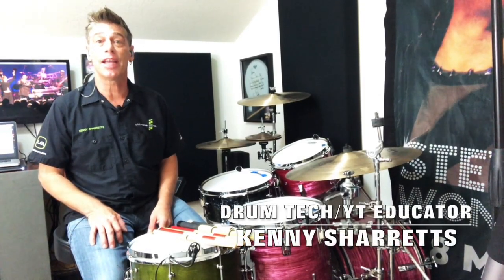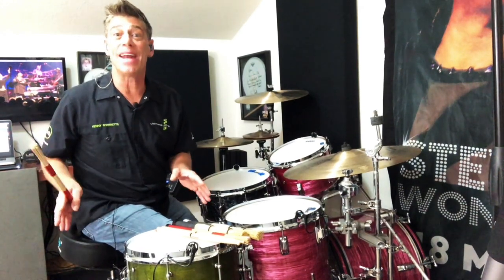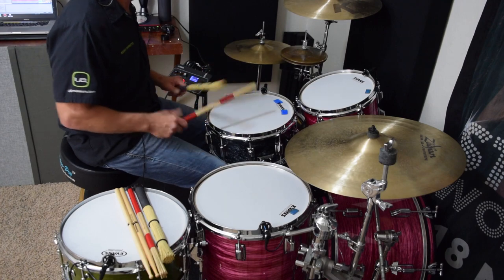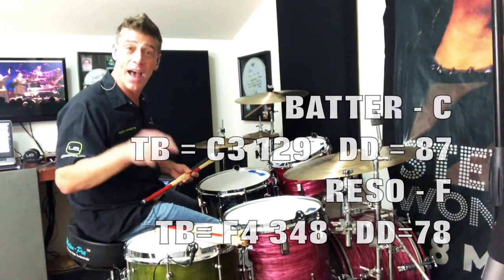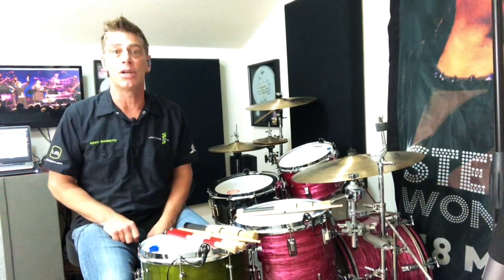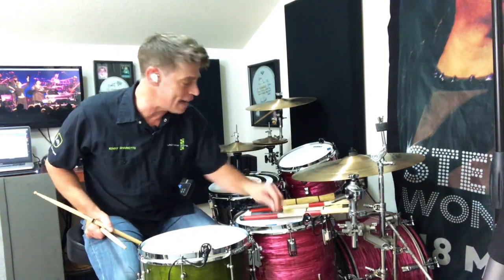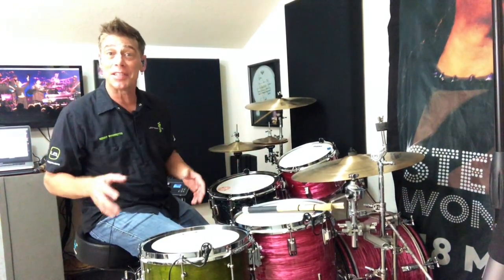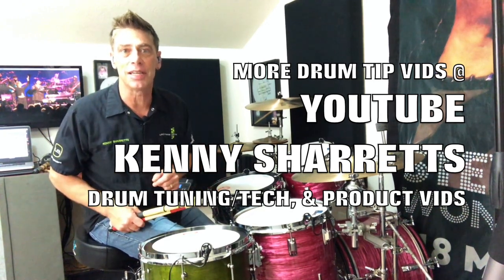TIPS FOR A GOOD ACOUSTIC GIG DRUM SOUND PART 1 SNARE TUNINGS & MUFFLING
TIPS FOR A GREAT ACOUSTIC GIG SNARE SOUND. Hello everyone here's a video that includes snare tuning, and muffling techniques to help you achieve an awesome acoustic gig drum sound. All while still being able to actually play the kit comfortably, and firmly. As we get back to gigging around the world many of the gigs we are playing are a bit more subdued. Often acoustic in nature. So hopefully this video, and it's tuning/muffling tips to get a great acoustic gig snare sound. Tips include tuning profiles for a 14", and 13" snare, recommended methods/products for muffling the snare without having too much effect on the playability of the snare, and several alt stick combos I use for acoustic gigs. Specific product demos include RTOM Moon Gels, a Big Fat Snare Drum Donut model, The Ahead Speed Kick Vintage Boom Beater, Sound Hoops Drum Mics, and Heil OH/ROOM Mics, and an assortment of Pro Mark sticks/alt sticks including, 718 Acid Jazz Hickory Models, Hot Rods, and Broomsticks.

Products Used In This Video:
Big Fat Snare Drum Steve's Donut - 14"

Rogers Drums Dyna-sonic Snare Drum - 6.5 x 14 inch - Black Diamond w/Beavertail Lugs